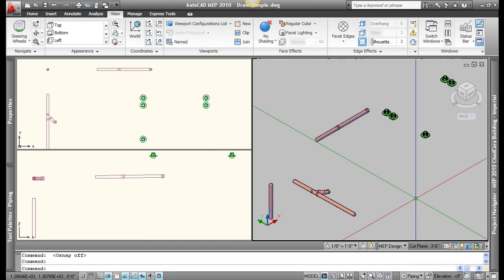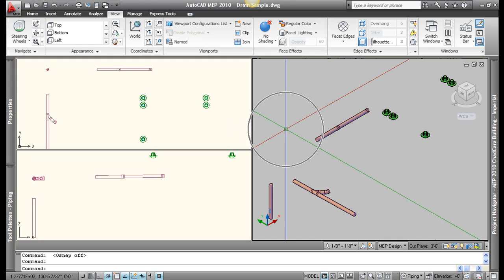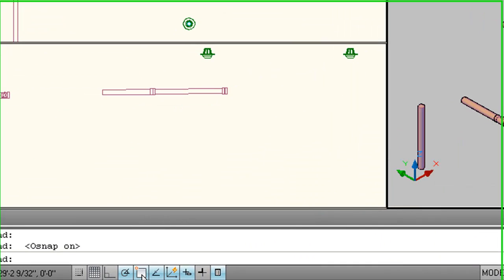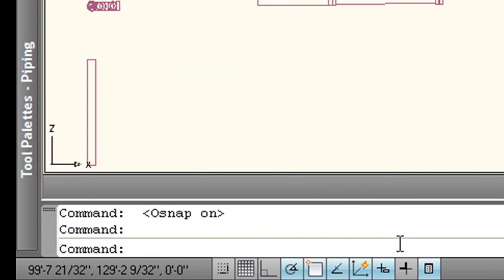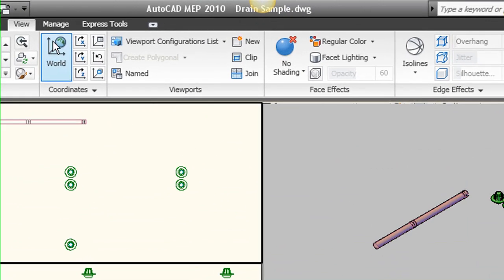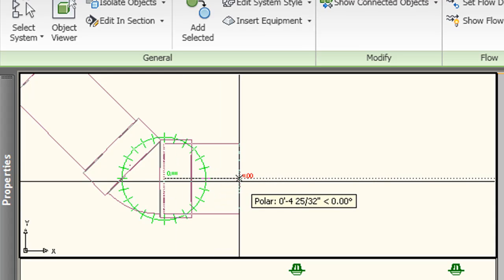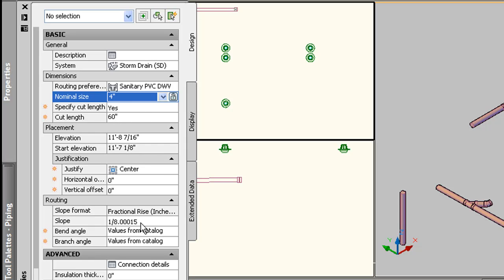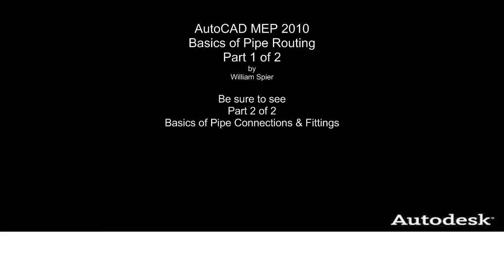AutoCAD MEP 2010 Piping Basics - Video 1of2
This is video 1 of 2 demonstrating the very basics of set up for piping and actual pipe routing in AutoCAD MEP 2010.